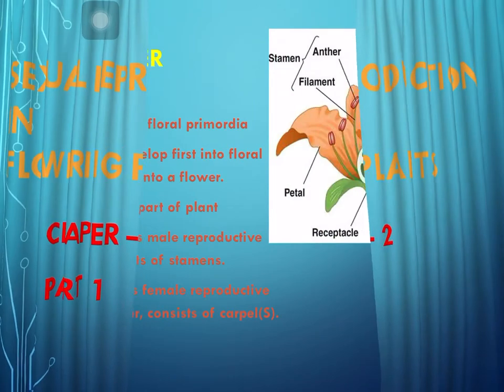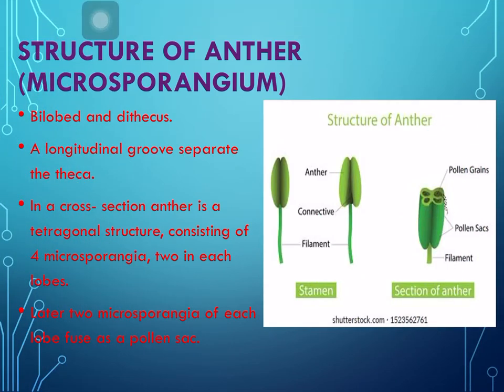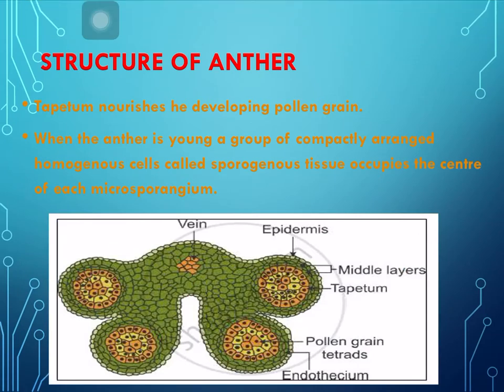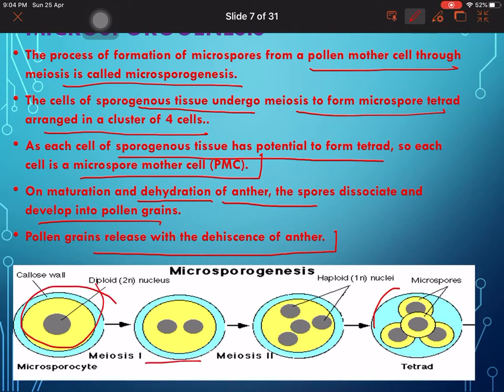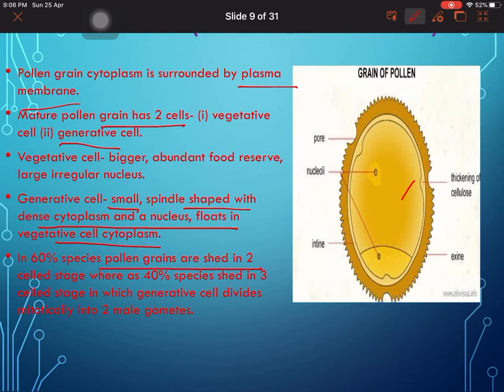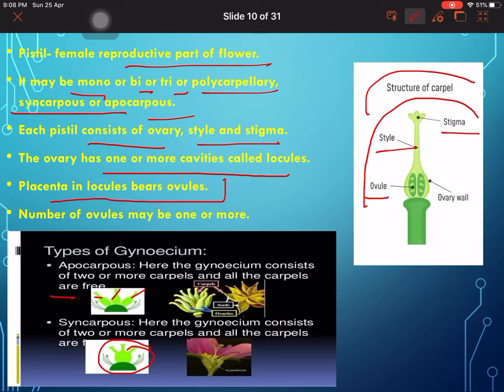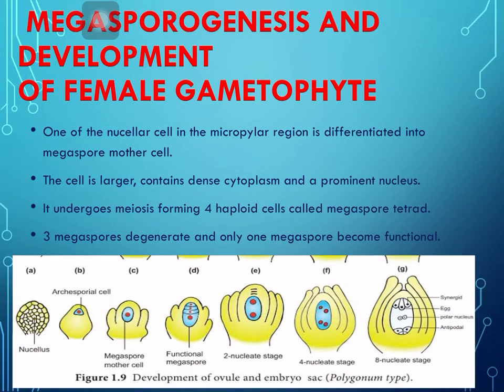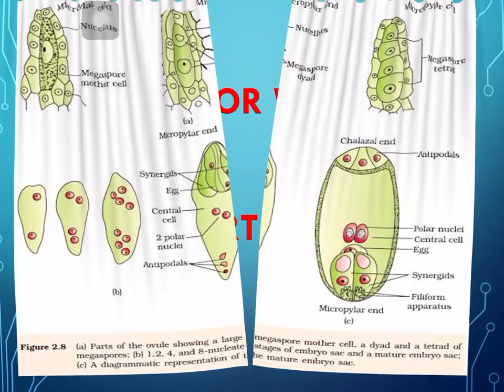Sexual reproduction in Flowering plants Part 01 Class - 12 Biology